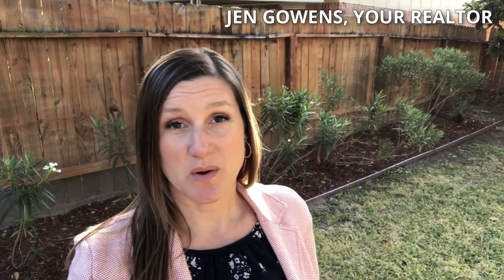Winter Household Tip + Community Event | Jen Gowens, Your Realtor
Be sure to protect your home from freezing temperatures this winter! Tune into this week's video for a winter household tip and details about an exciting community event happening this weekend in Sugar Land, TX.